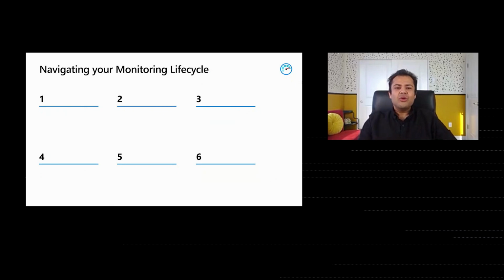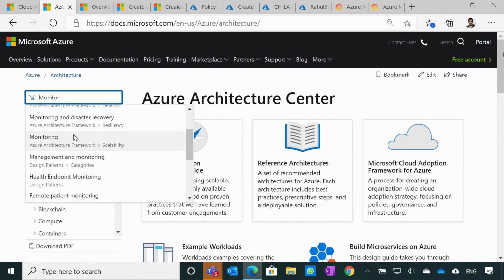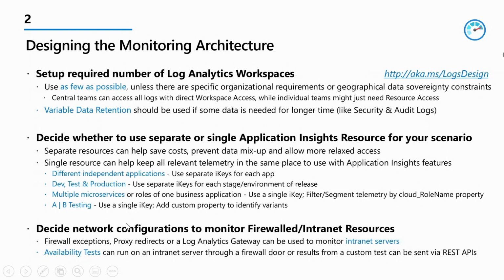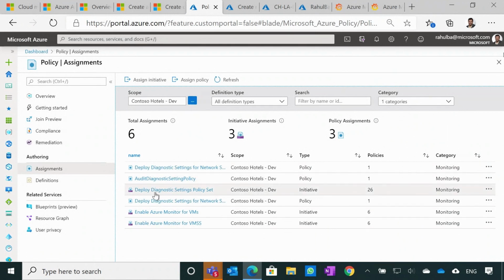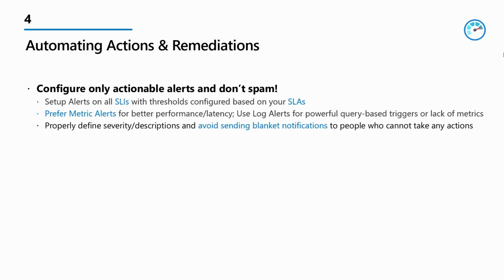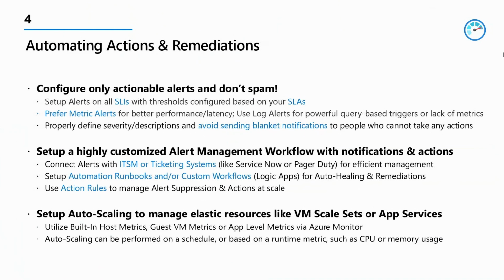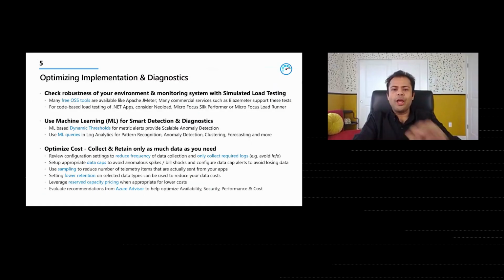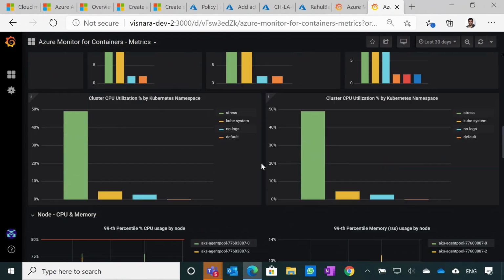Azure Monitor best practices and recommendations | Azure Monitor Virtual Series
In this session, learn about planning and designing your monitoring deployments at-scale and automating actions. Also, find out about remediation, optimizing your implementations and sharing access to data across your team.